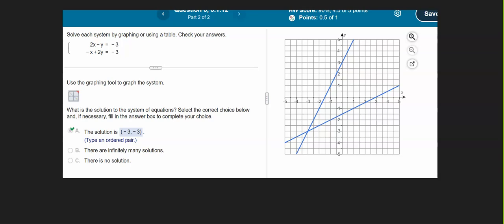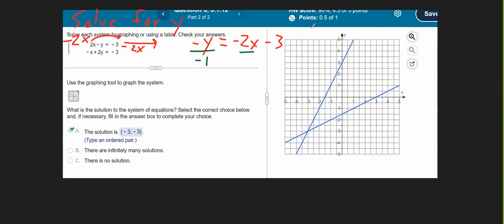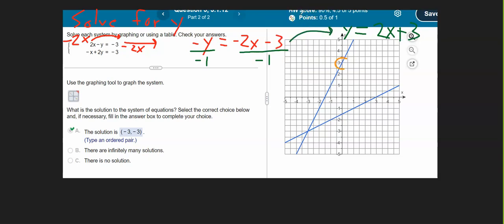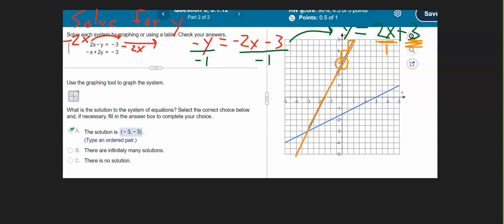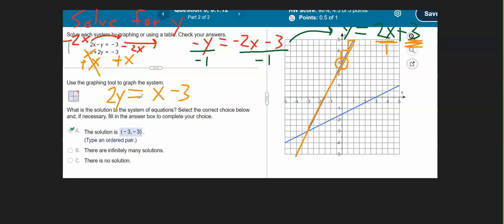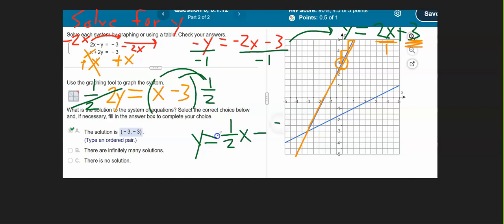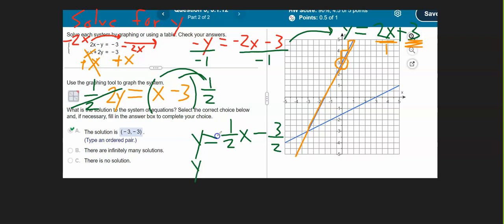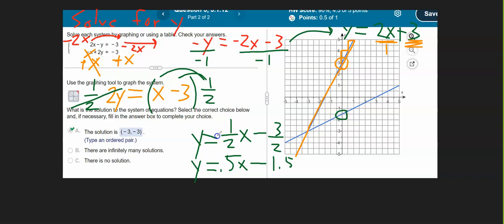Solving Linear System by Graphing